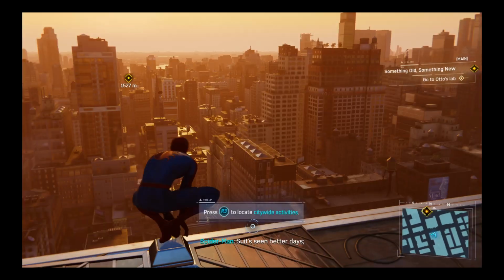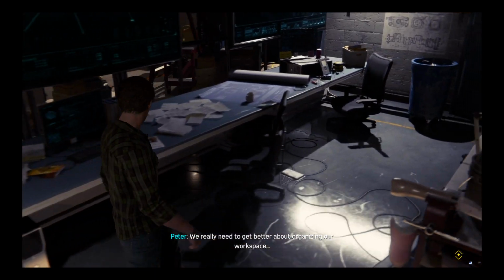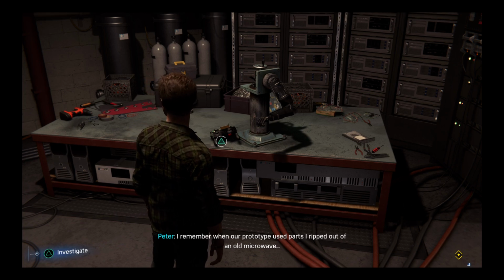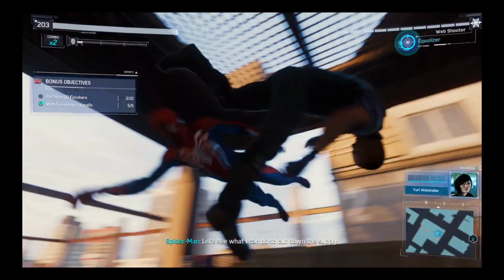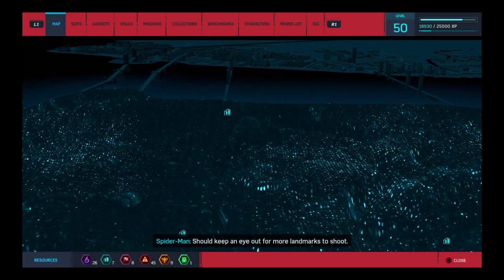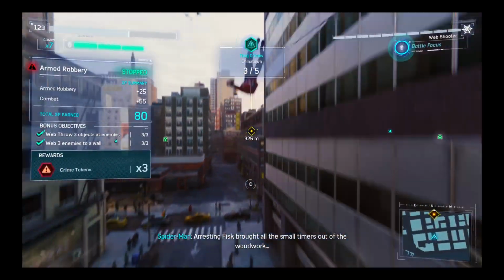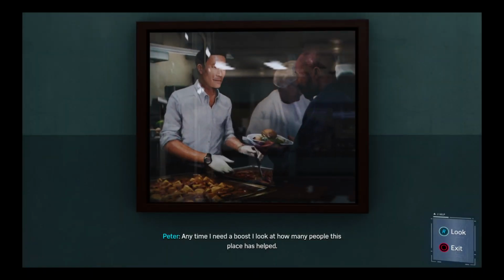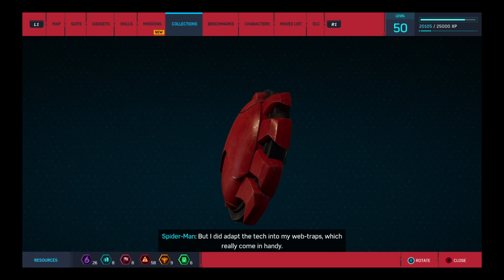Marvel's Spider-Man (Ultimate) - 100 - Part 2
Greetings gamers it is I Froztgamer Coming to you for Marvel's spiderman
Ep2 - New with the same life